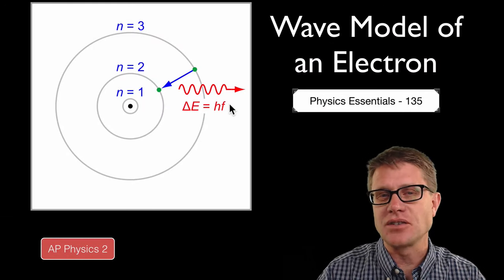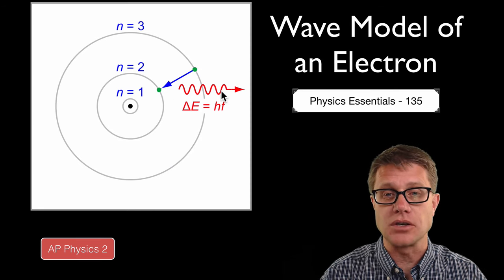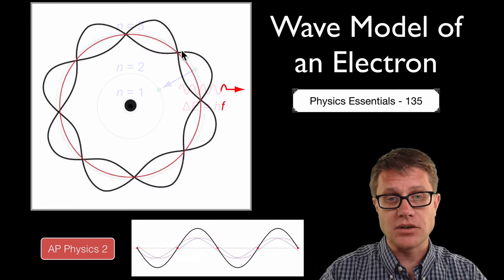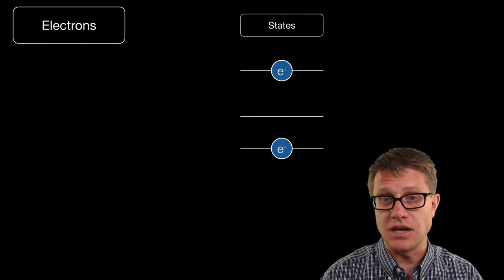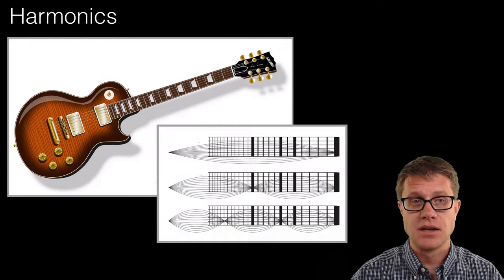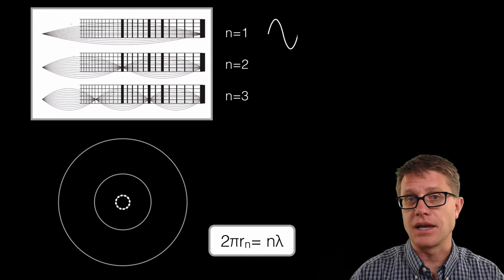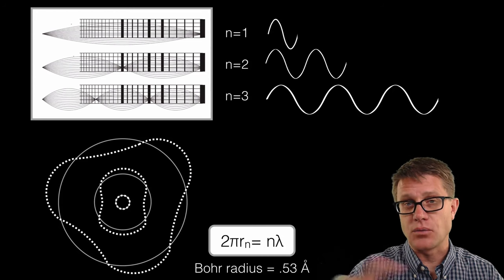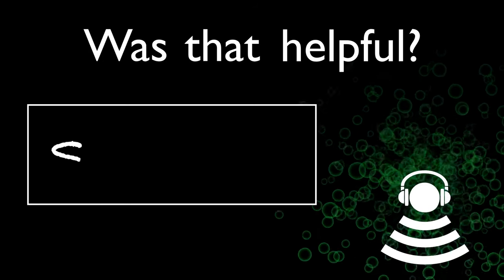Wave Model of an Electron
135 - Wave Model of an Electron

The wave model of the electron can be used to explain the Bohr model.  Electrons are found in certain orbits because they interfere with themselves and create standing waves.  When the wavelengths don’t match up with a whole integer they will create destructive interference.  When electrons fall to a lower orbit they emit a photon.  They can move to a higher orbit by absorbing an identical photon.

Chrisdesign. A Gibson Les Paul Guitar with Warm Flametopfinish., July 18, 2007. (slightly tweaked and optimized by uploader).
English: Colorful Spectrum simulationEspañol: Espectro de Colores de La Luz visibleEsperanto: Koloroj Videblaj中文（简体）‎: 软件模拟的可见光谱。中文（繁體）‎: 軟件模擬的可見光譜。, August 27, 2008. Digitally created by Deborah S Krolls, December 13, 2004.
en.wikipedia, Original uplo:JabberWok]] at. A Vector Graphic Similar of an Image Originally Created by en:User:PAR, of the en:Bohr Model., February 23, 2007. Transferred from en.wikipedia to Commons.
Foundation, CK-12. English: The Standing Wave on the Left Exactly Fits in the Electron Cloud and Hence Represents an “Allowed” Energy Level Whereas the Standing Wave on the Right Does Not Fit in the Electron Cloud and Therefore Is Not an “Allowed” Energy Level., February 22, 2010. File:High School Chemistry.pdf, page 238.
“Gas-Filled Tube.” Wikipedia, the Free Encyclopedia, January 31, 2015.
“Guitar Harmonics A Minor .wav by Panta_rei.” Freesound.org. Accessed April 21, 2015.
Kurzon. English: A Simple Illustration of Bohr’s Model of the Atom, with an Electron Making Quantum Leaps., April 14, 2014. Own work.